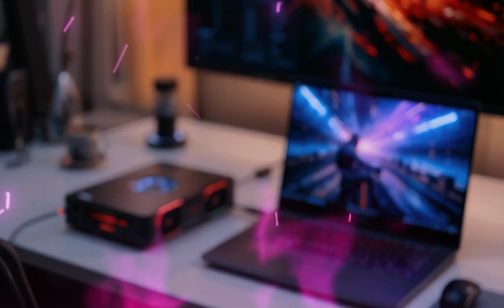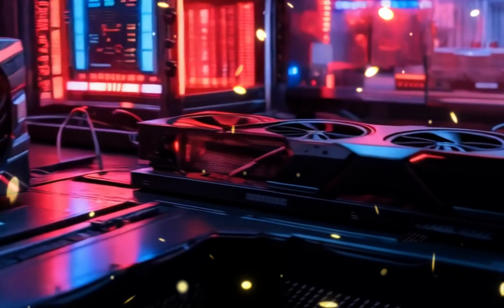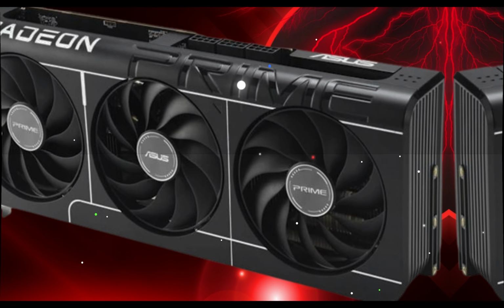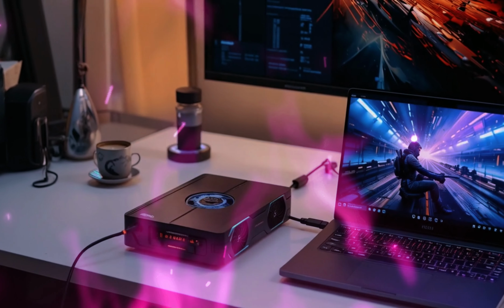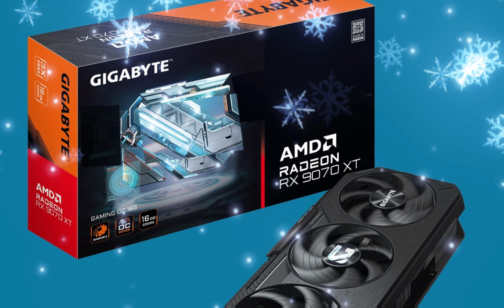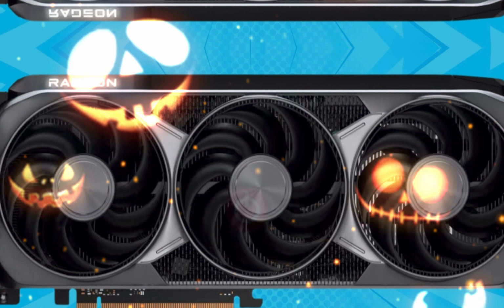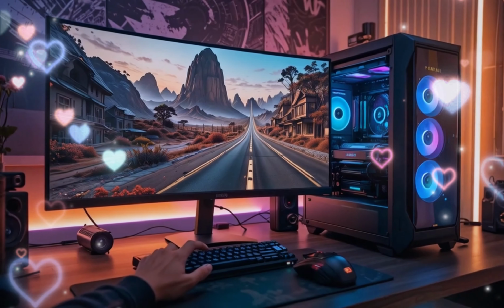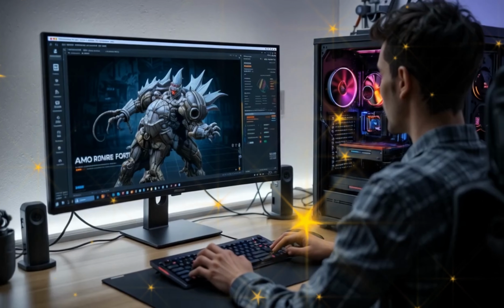AMD 9070 XT – Can It Really Handle 8K Gaming With Ease?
AMD 9070 XT vs The World – Fastest GPU in 2025 Confirmed?  AMD 9070 XT Power Exposed – Destroying NVIDIA’s Flagships! AMD 9070 XT – Can It Really Handle 8K Gaming With Ease?